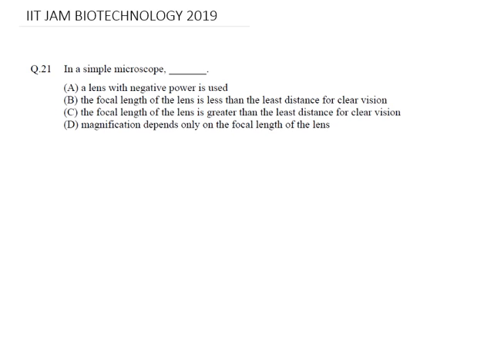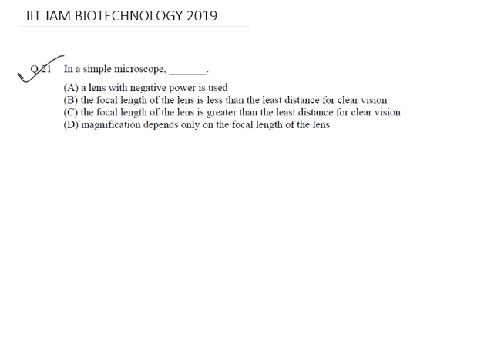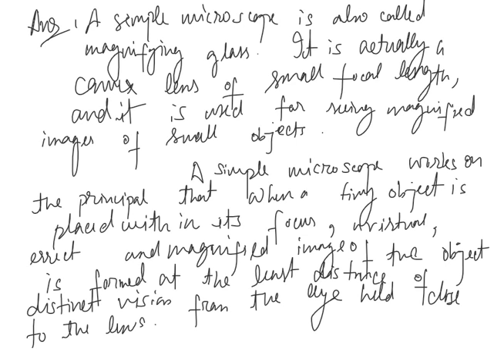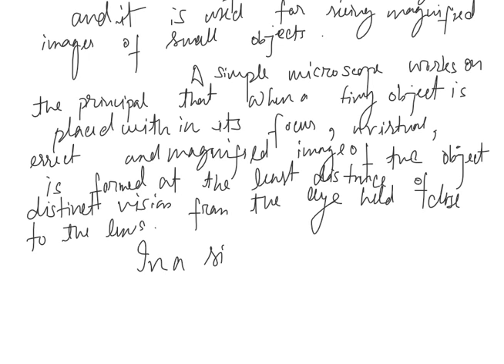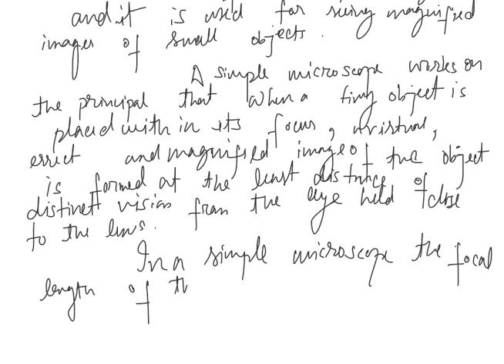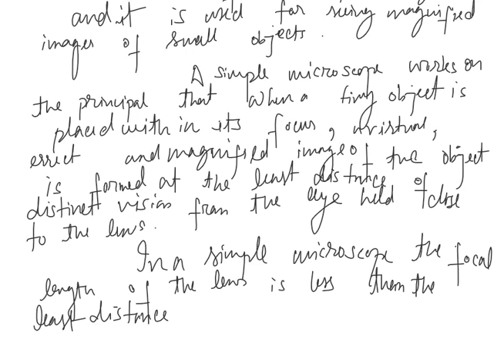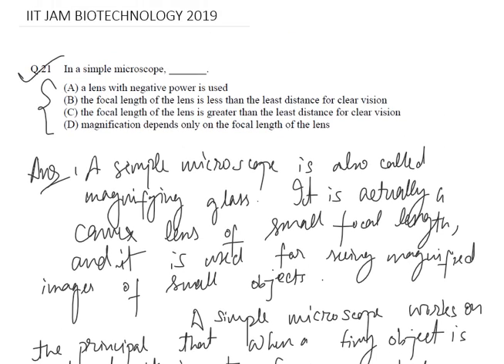IIT JAM BIOTECHNOLOGY 2019 PAPER. Question discussion with special tricks and shortcuts for exam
IIT JAM 2019 questions solutions with detailed explanation  and  special shortcut tricks for exam purpose.

The Joint Admission Test for M.Sc. (JAM) is an admission test conducted every year for admission into Master of Science (M.Sc.) and other post-graduate science programs at the Indian Institutes of Technology (IITs), Indian Institute of Science (IISc, Bangalore), Indian Institutes of Science Education and Research (IISERs), National Institute of Science Education and Research (NISER, Bhubaneswar), National Institutes of Technology (NITs) etc.

Joint Admission Test for M.Sc. (JAM) is being conducted from 2004 to provide admissions to M.Sc. (Four Semesters), Joint M.Sc.-Ph.D., M.Sc.-Ph.D. Dual Degree, etc. Programmes at the IITs and Integrated Ph.D. Degree Programmes at IISc for consolidating Science as a career option for bright students.

Biotechnology is a broad area of biology, involving the use of living systems and organisms to develop or make products. Depending on the tools and applications, it often overlaps with related scientific fields. In the late 20th and early 21st centuries, biotechnology has expanded to include new and diverse sciences, such as genomics, recombinant gene techniques, applied immunology, and development of pharmaceutical therapies and diagnostic tests. The term "Biotechnology" was first used by "Karl Ereky" in 1919, meaning the production of products from raw materials with the aid of living organisms.

The Biotechnology (BT) test paper comprises of Biology (44% weightage), Chemistry (20% weightage), Mathematics (18% weightage) and Physics (18% weightage).

there will be three section of Questions and in each section are of different types as given below :

Section – A contains a total of 30 Multiple Choice Questions ( MCQ )carrying one or two marks each. Each MCQ type question has four choices out of which only one choice is the correct answer. Candidates can mark the answer by clicking the choice.
Section – B contains a total of 10 Multiple Select Questions ( MSQ )carrying two marks each. Each MSQ type question is similar to MCQ but with a difference that there may be one or more than one choice(s) that are correct out of the four given choices. The candidate gets full credit if he / she selects all the correct answers only and no wrong answers. Candidates can mark the answer(s) by clicking the choice(s).
Section – C contains a total of 20 Numerical Answer Type ( NAT ) questions carrying one or two marks each.For these NAT type questions, the answer is a signed real number which needs to be entered using the virtual keyboard on the monitor. No choices will be shown for these type of questions. Candidates have to enter the answer by using a virtual numeric keypad.
In all sections, questions not attempted will result in zero mark.
In Section – A ( MCQ ), wrong answer will result in negative marks.

For all 1 mark questions, 1/3 marks will be deducted for each wrong answer.

For all 2 marks questions, 2/3 marks will be deducted for each wrong answer.

In Section – B ( MSQ ), there is no negative and no partial marking provisions.

There is no negative marking in Section – C ( NAT ) as well.

There is provision of using Online Virtual Calculator and hence, the candidates should not bring any calculator with them.
Mobile phones or any other electronic devices are strictly prohibited inside examination hall. Charts, Graph Sheets, Tables are also NOT allowed inside the examination hall.
A scribble pad will be provided for rough works and this has to be returned back at the end of the examination.
The candidates are required to select the answer for MCQ and MSQ type questions, and to enter the answer for NAT questions using only a mouse on virtual numeric keypad ( the keyboard of the computer will be disabled ). At the end of the 3 – hours the computer will automatically close the examination.